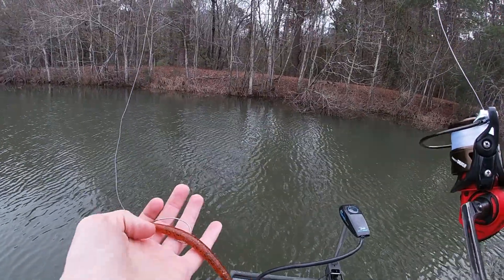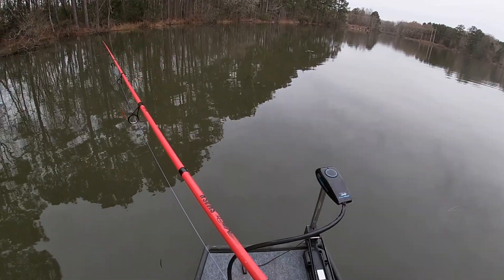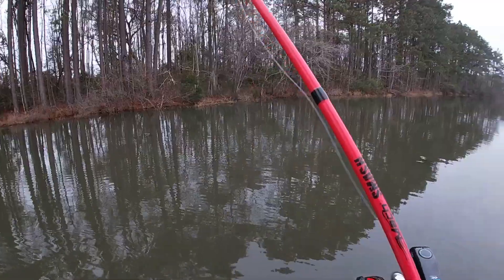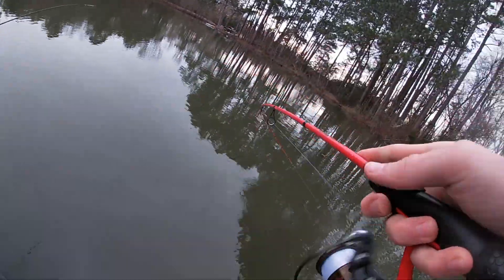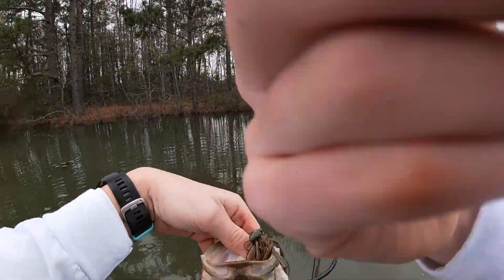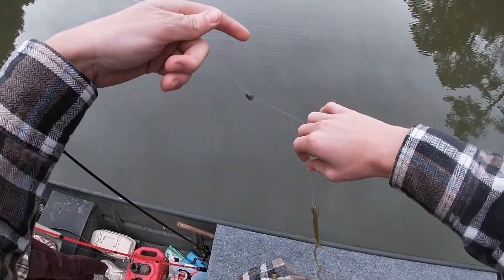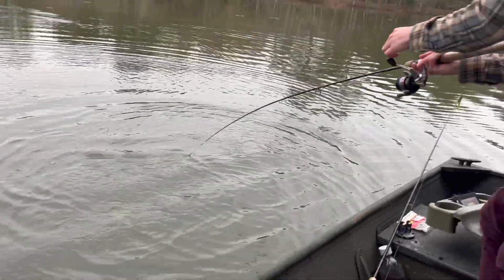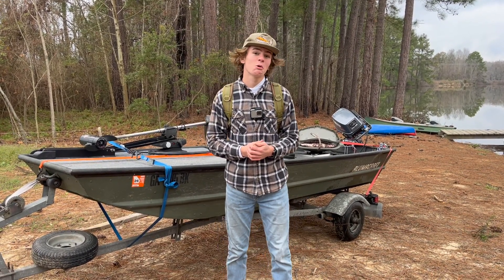These Wintertime Bass Were STACKED! (South Georgia)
It was a chilly morning in Georgia to go fishing. That didn't stop us though. We went out and caught around 30 fish all together. The lures we caught the most with were the 4" senko and the soft-plastic crawfish. Excited to go back out there and catch the monsters that hide in that water.